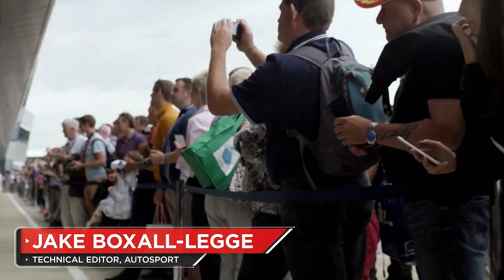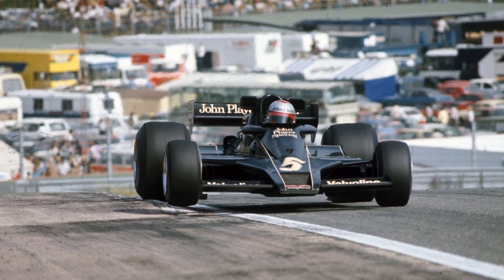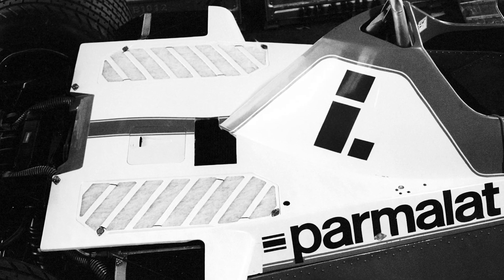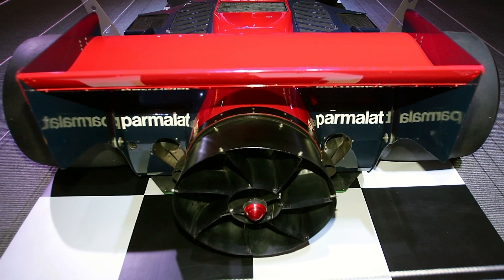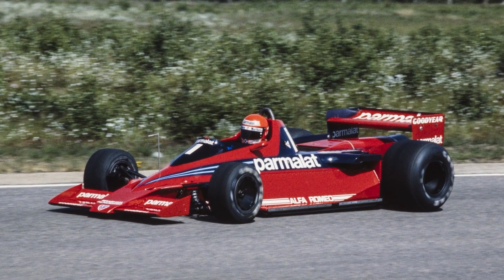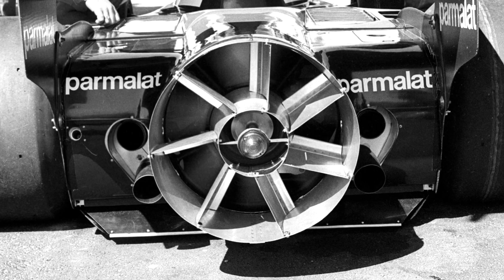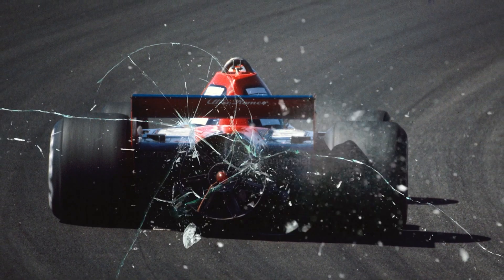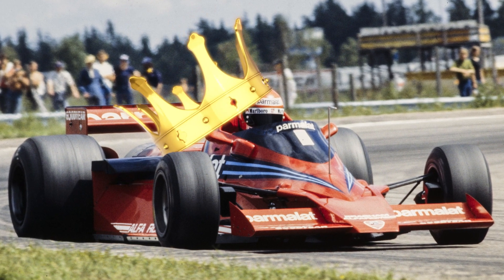Why F1's Legendary 'Fan Car' Was Banned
Formula 1 teams are constantly trying to innovate their vehicles to make sure they can get the upper hand against their rivals, and in the late 70s  Brabham and Gordon Murray really thought outside the box to try and beat rivals Lotus, and the mythical Brabham BT46B "fan car" was born.

As with all things though it was too good to last, and subsequently we don't see any cars today with giant fans strapped to the back of modern F1 cars... but why not? Jake Boxall-Legge takes a look at how the wacky idea was developed, how it worked, and how it was removed from the grid shortly after.

Intro: (0:00)
The Fan Car: (0:40)
Equipping The Car With A Giant Fan: (3:12)
The Fan Car Is Unleashed In Sweden: (5:29)